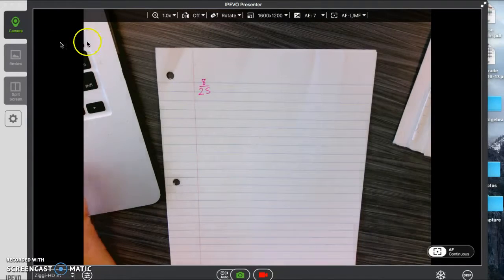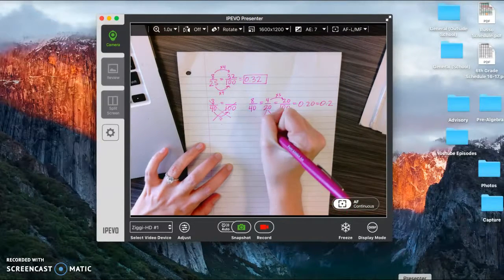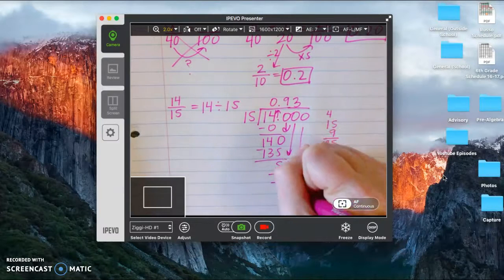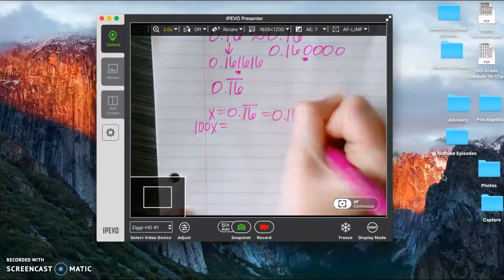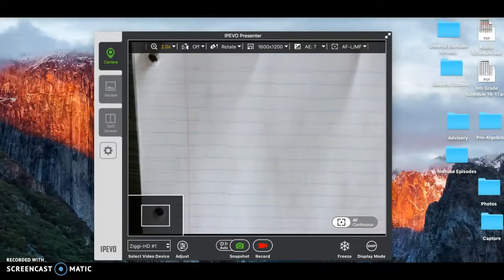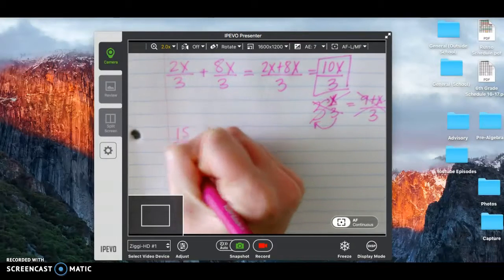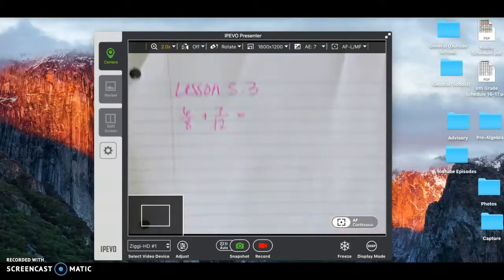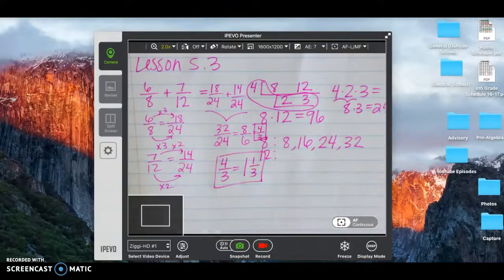16 - 17 Lessons 5.1 to 5.4 Review